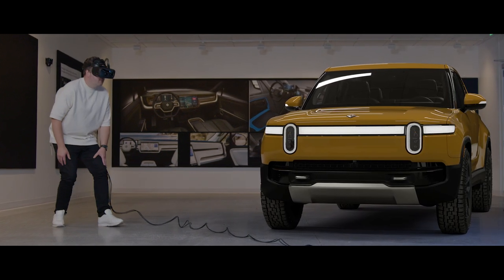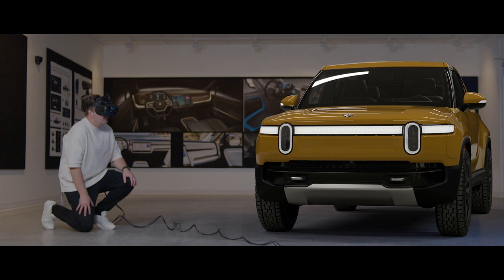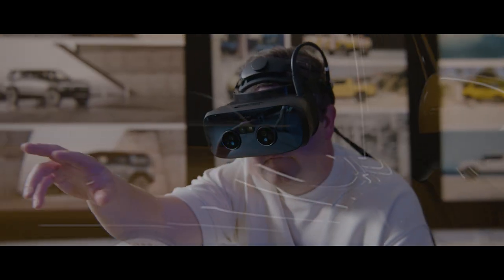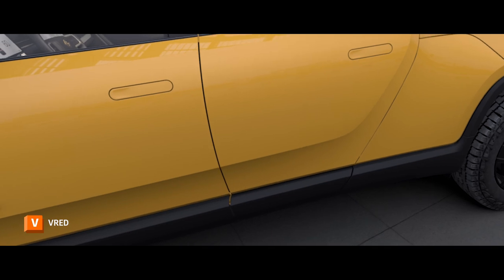Autodesk RIVIAN Customer Story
See how with the help of VRED and Virtual Reality, the design studio team from Rivian sped up processes and aided in sustainibility.